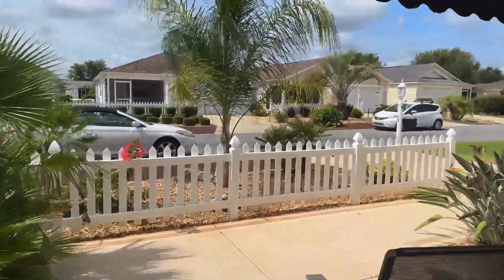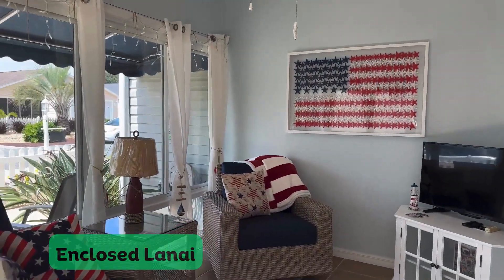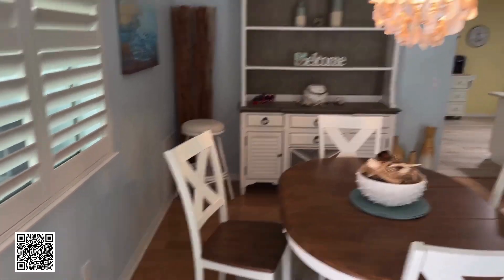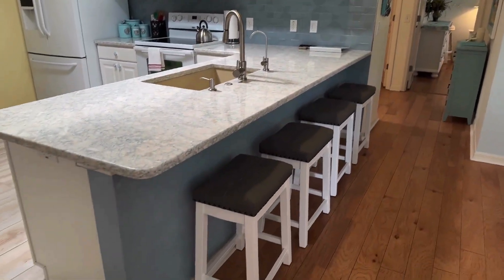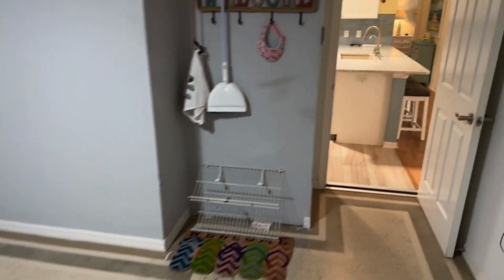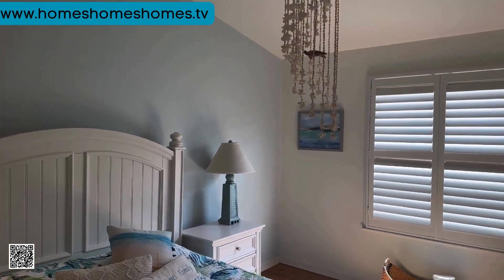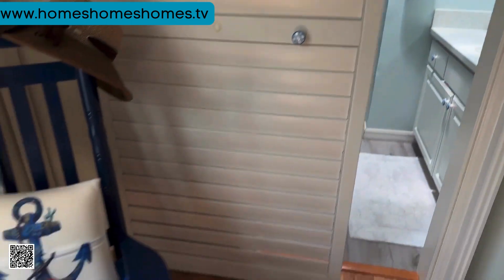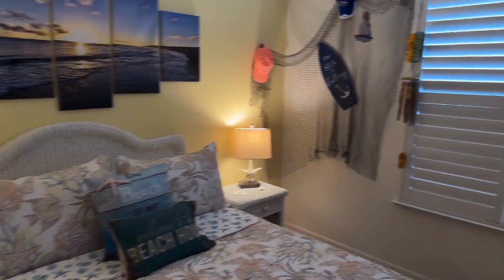Gorgeous Colony Model in The Village of Buttonwood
Come on a tour of this beautifully decorated 2 bedroom 2 bathroom colony model in The Village of Buttonwood. Ideal rental close to all amenities!
Enclosed Lanai for additional living space. Golf Cart included.

This channel showcases Homes in the villages available for Rent or Purchase. We also explore the services residents need in The Villages
The Villages is a unique and vibrant community located in the heart of Florida. Often referred to as the "Friendliest Hometown in America," it is a sprawling master-planned retirement community that offers a one-of-a-kind lifestyle for its residents. Established in the 1980s, The Villages has grown into one of the largest retirement communities in the world.
Spanning three counties in Florida – Sumter, Lake, and Marion – The Villages covers an expansive area, featuring a carefully designed and meticulously maintained landscape of pristine golf courses, picturesque lakes, charming town squares, and an extensive network of golf cart paths. Indeed, golf carts are the primary mode of transportation for the residents, adding to the community's unique charm.
The Villages offers an array of amenities, including numerous golf courses, recreation centers, swimming pools, restaurants, shopping areas, and a bustling social calendar filled with clubs, events, and activities to suit a wide range of interests. Live music and dancing are common in the town squares, adding to the community's lively atmosphere.
Residents of The Villages enjoy an active and social lifestyle, with ample opportunities to make new friends and stay engaged in various hobbies and activities. The warm Florida weather and well-planned facilities make it an ideal place for retirees looking for an exciting and fulfilling retirement experience.